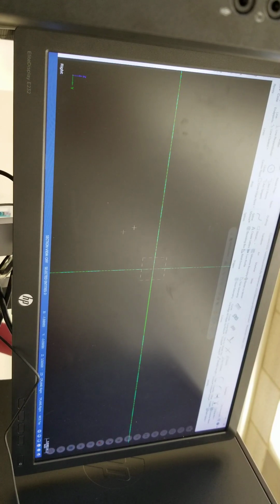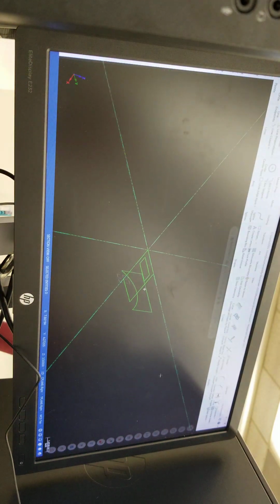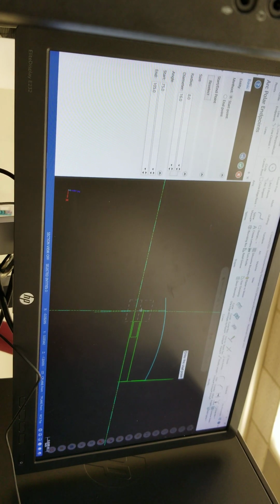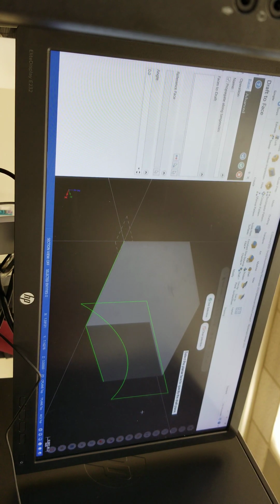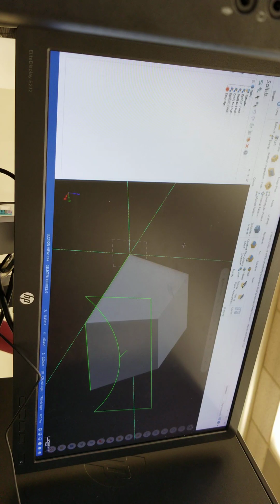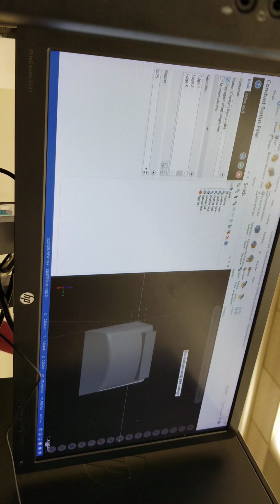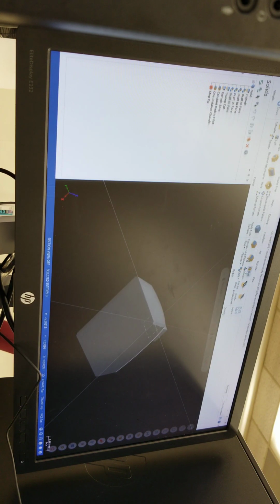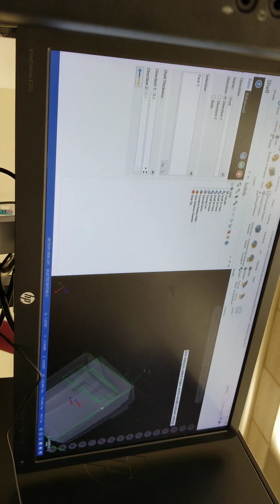MNFG 175 Project Shell